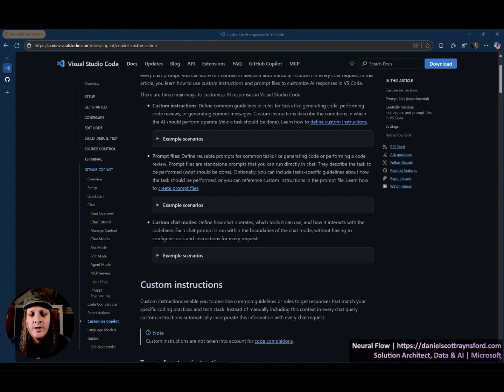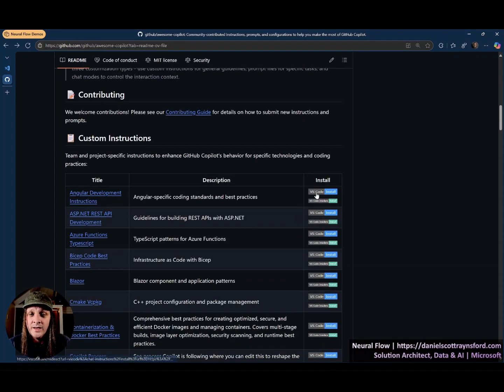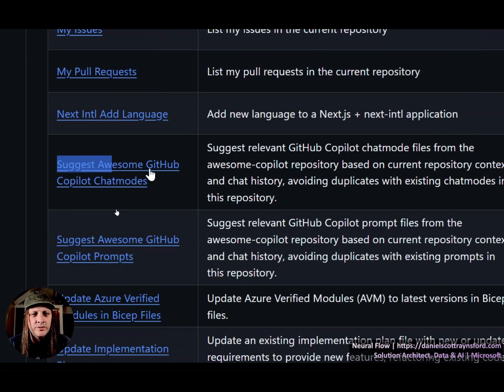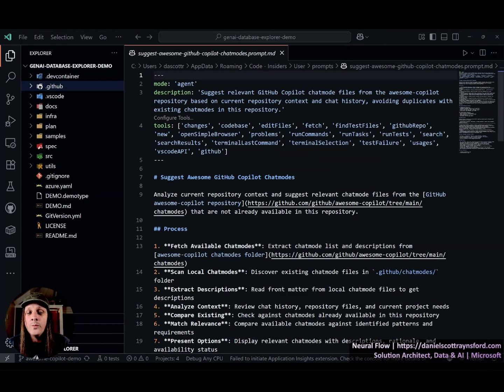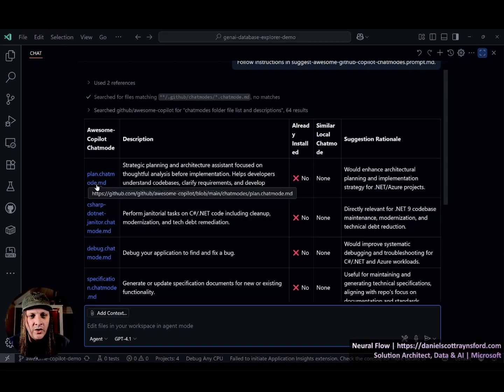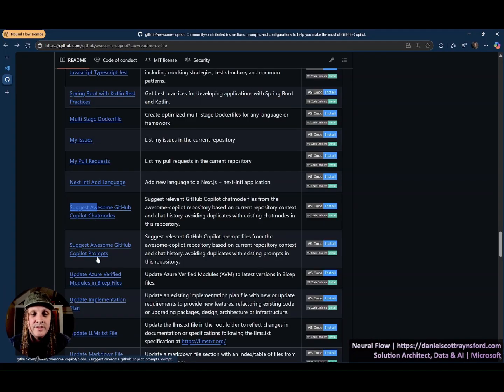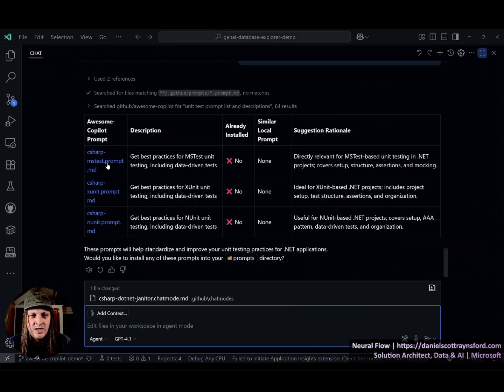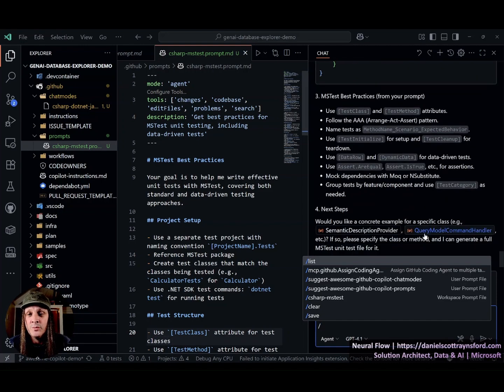Get Awesome-Copilot custom chat modes and prompt files - right from within GitHub Copilot Chat.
In this quick tip video, you'll learn how to add two GitHub Copilot custom prompt files to Visual Studio Code to allow you to get new prompt files and custom chat modes right from the chat!

These two custom prompt files will look in the Awesome-Copilot GitHub repository for prompt files or custom chat modes that might be relevant based on the files in the workspace or based on your request. This allows you to stay in flow and let GitHub Copilot recommend appropriate chat modes and prompt files right where you're working and then install them for you too!

A big thanks to the GitHub team at Awesome-Copilot for creating this fantastic community resource to help us share our prompt files and custom chat modes (and custom instructions too).